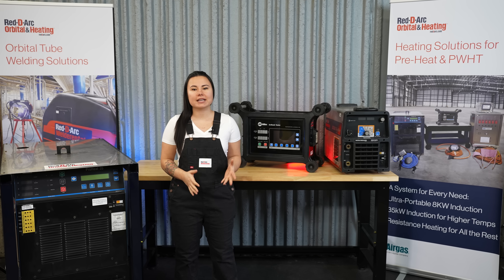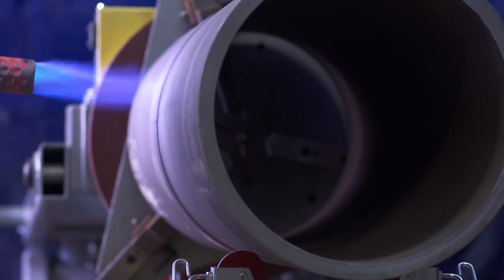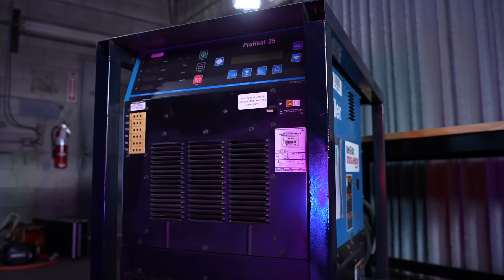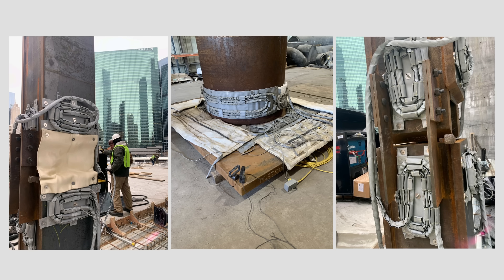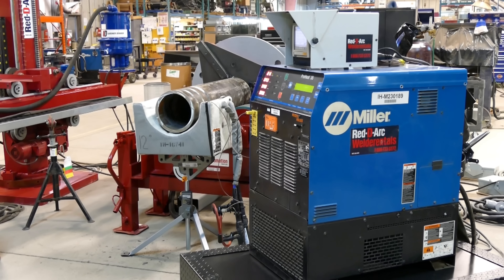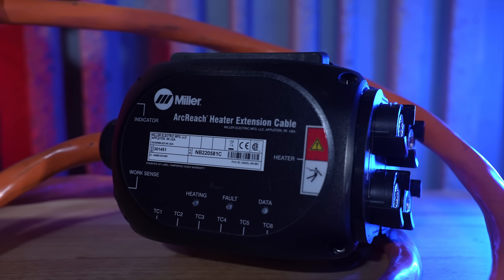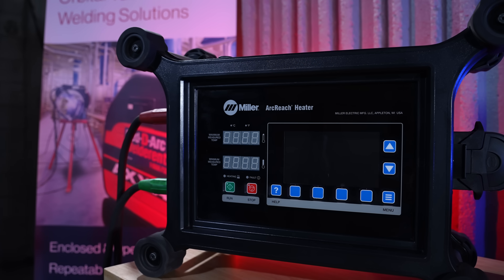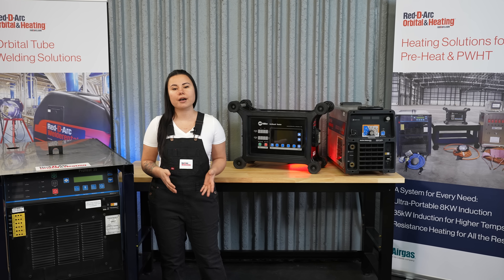Red-D-Arc Miller® ProHeat™ and ArcReach® Heater Induction Heating Solutions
Red-D-Arc carries the Miller® ProHeat™ 35 Induction Heater and the ArcReach® Induction Heater, both of which are powerful tools that allow for safer and more consistent base metal heating compared to more traditional methods such as flame heating. Allowing you to heat the work area to your desired temperature and to hold that temperature indefinitely for whatever length of time that is required.